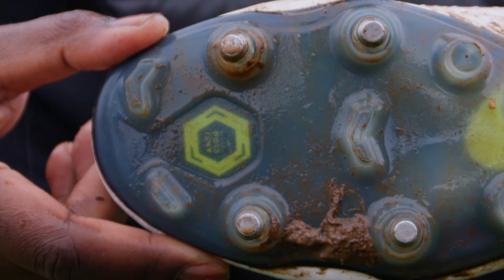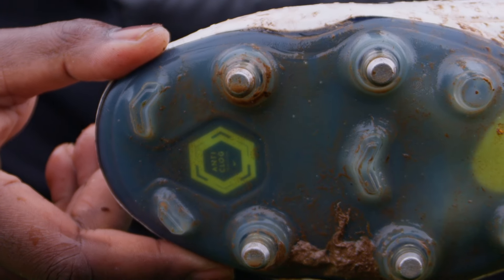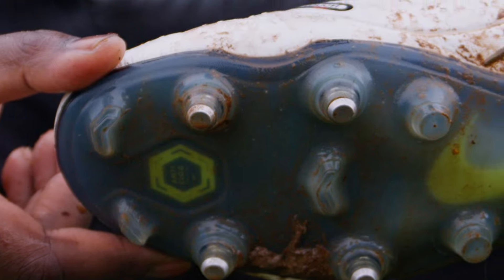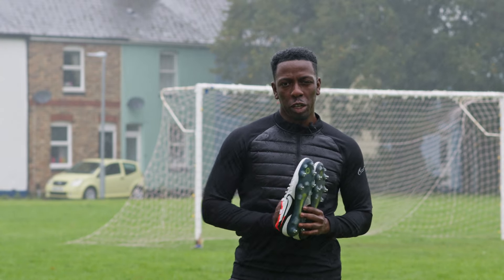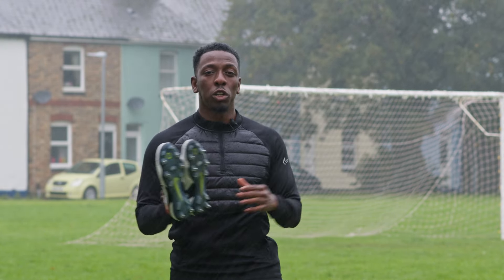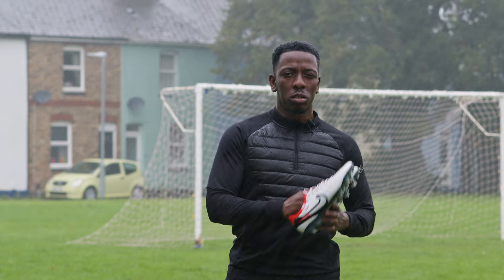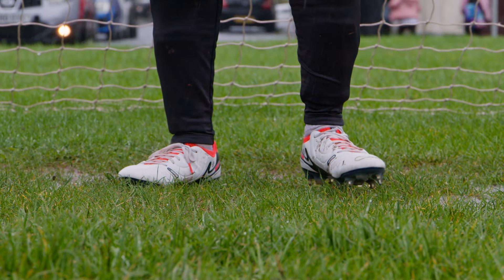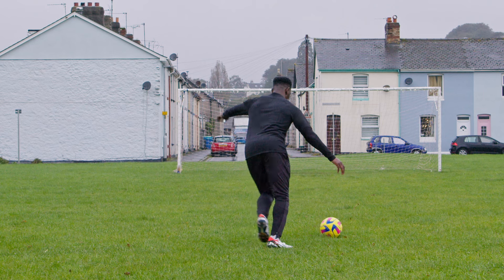How does Nike SG Anti-Clog Work?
👉 Ever wondered how Nike SG Anti-Clog soleplates work? Anu gets himself out in the rainy conditions to tell you the details behind the technology.